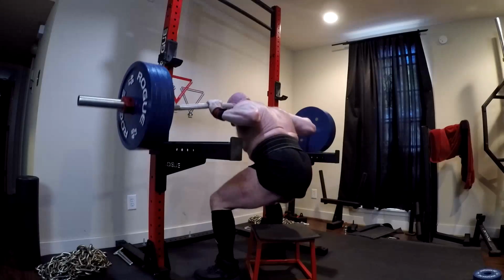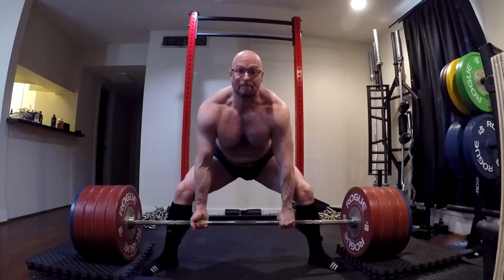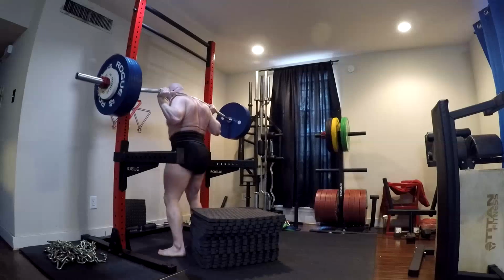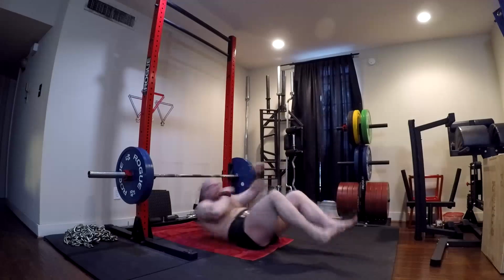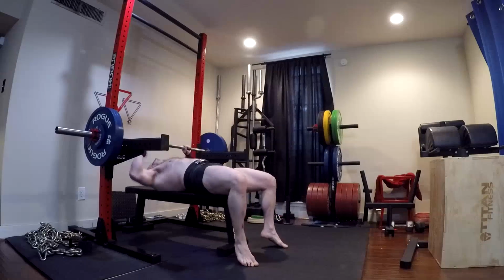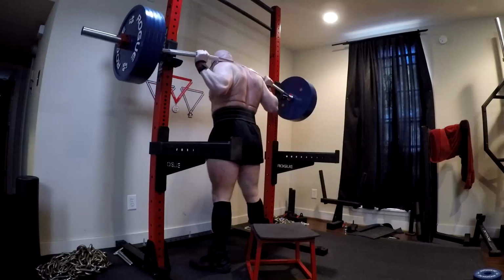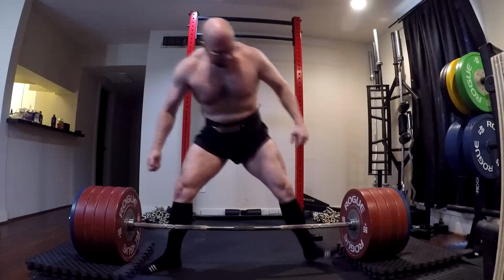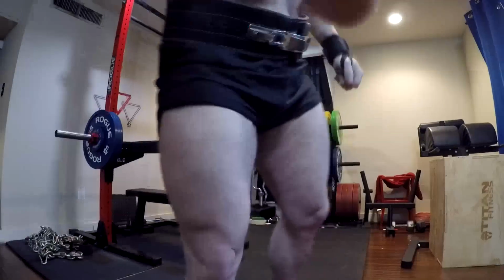The MINIMUM Equipment To Run The Conjugate Method Effectively